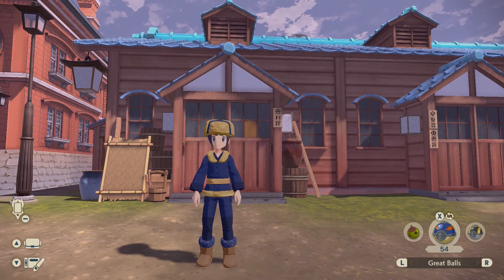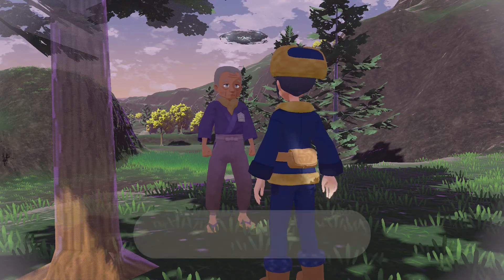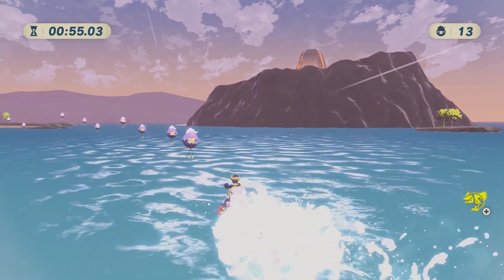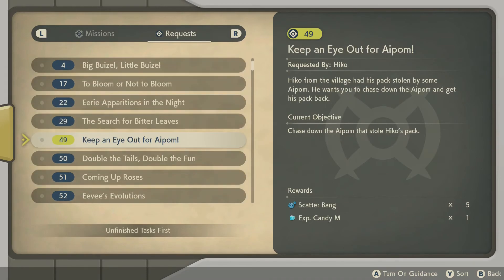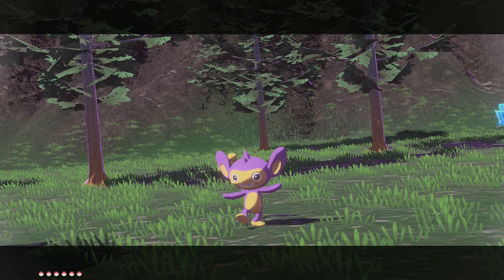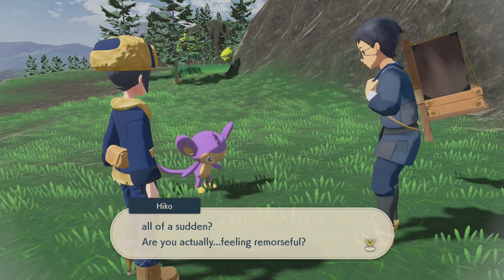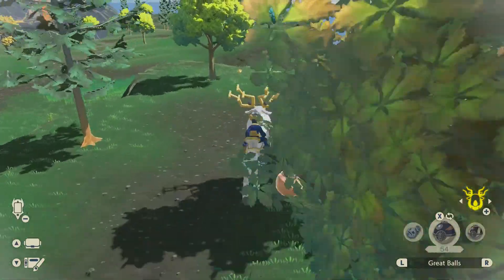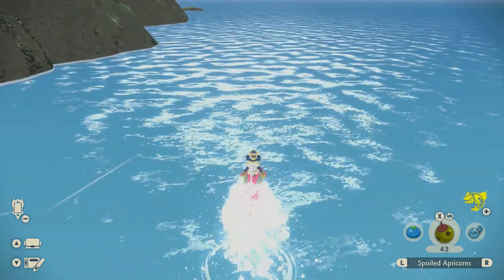BIG BUIZEL AND REQUESTS! Pokemon Legends Arceus Playthrough Part 17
Join me in the Hisui region and experience new adventures with Pokemon Legends Arceus!